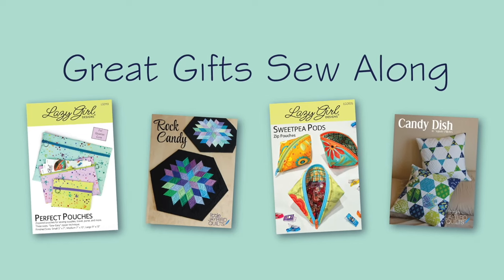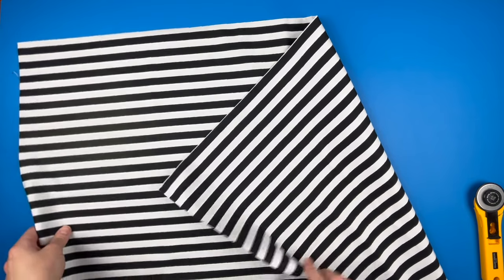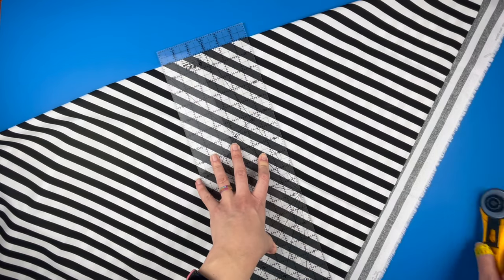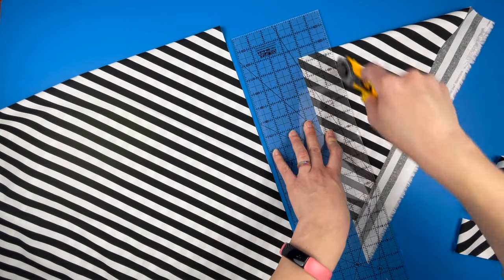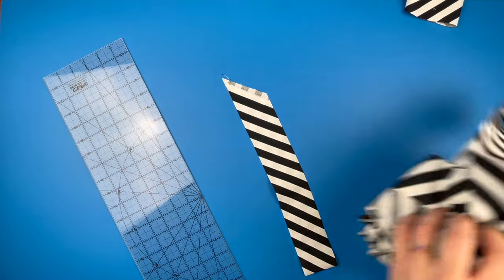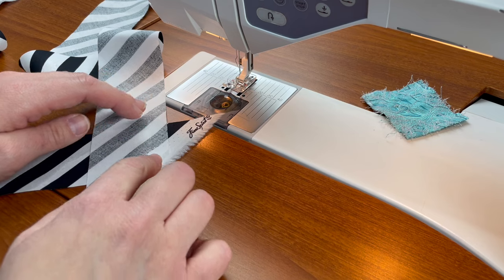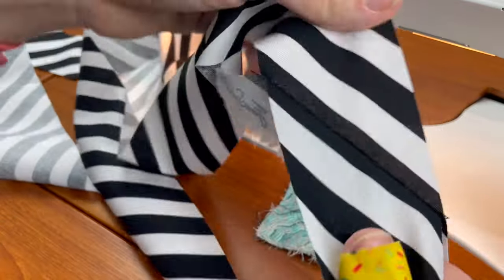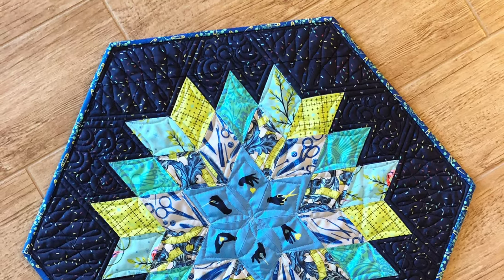GREAT GIFTS SEW ALONG Rock Candy Video 4: Bias Striped Binding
Welcome back to the Great Gifts Sew Along! In this video Julie demonstrates how to cut and sew bias strips to make striped bias quilt binding.

Join the us in the Jaybird Quilts Sew Along Facebook group

-The fabric Julie uses in this video is Tula Pink Tent Stripe PWTP069.PAPER
-The thread Julie sews in this video is Aurifil 50wt thread, Black.
-Here's Julie's blog post with still photos on how to cut bias binding strips

Here's what we'll be working on throughout the sew along:
November 1: Welcome & overview with Julie - done!
November 2 & 3: Perfect Pouches by Lazy Girl Designs - done!
November 6 - 10: Rock Candy Table Topper by Jaybird Quilts - this week!
November 13 - 17: Sweetpea Pods by Lazy Girl Designs
November 20 - 24: Holiday break. No project this week.
November 27 - 30: Candy Dish Pillow by Jaybird Quilts

00:00 Getting started
01:22 Align a cut edge with a selvedge edge
02:00 Align straight ruler & cut strips
04:36 Sew striped strips together
06:39 Trim pieced strip
06:52 Press seam open
07:14 Preview next video